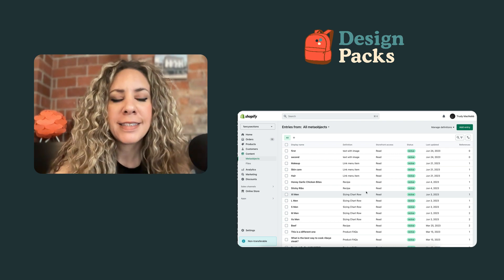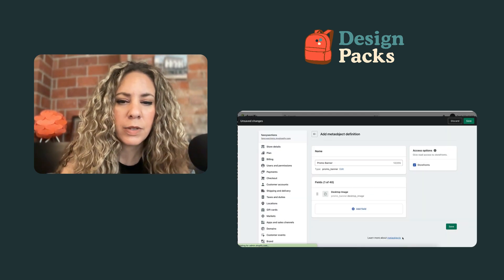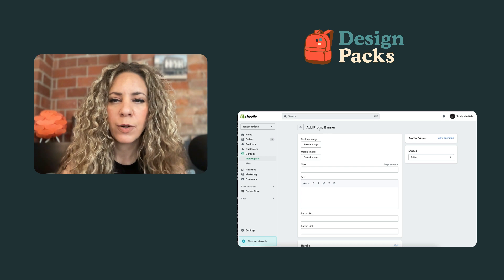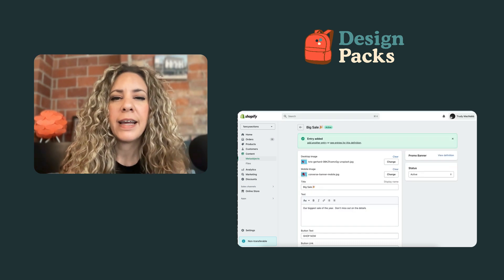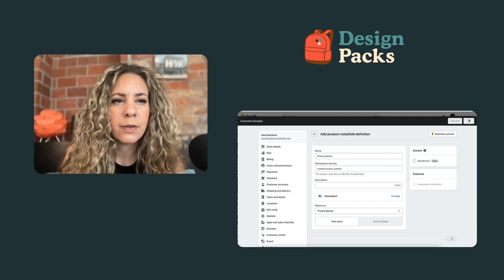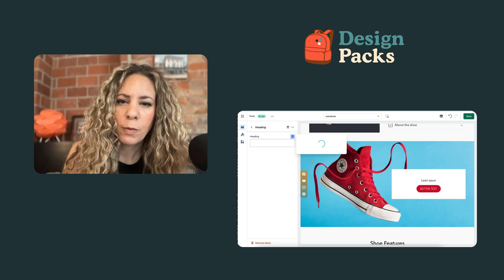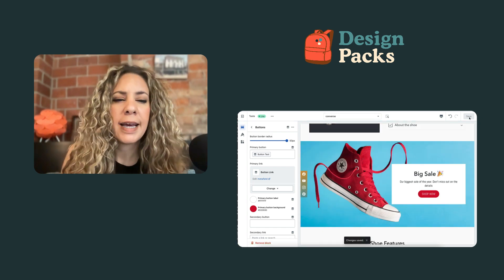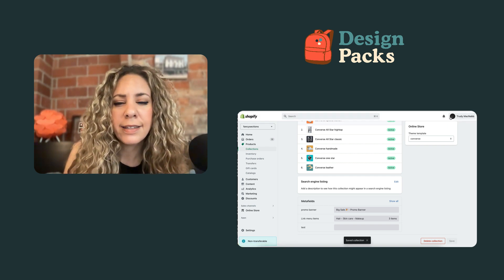Create a dynamic banner with MetaObjects on Shopify